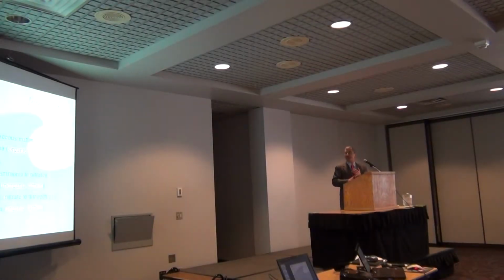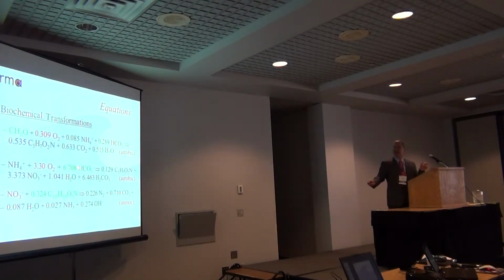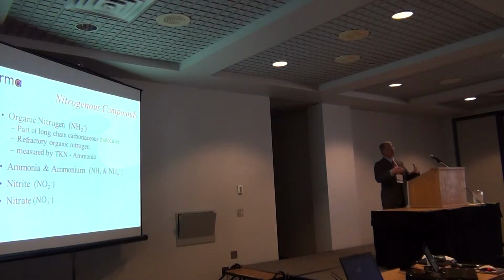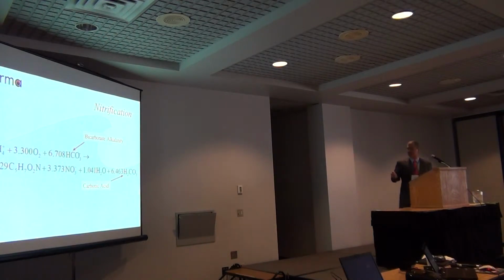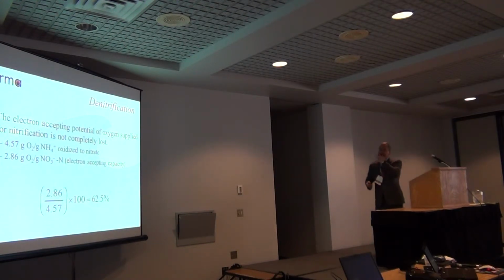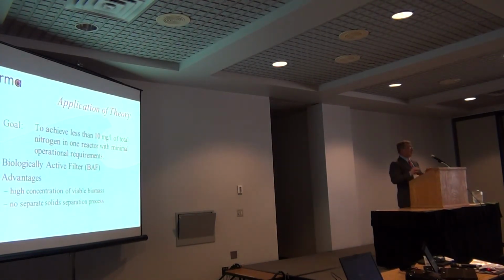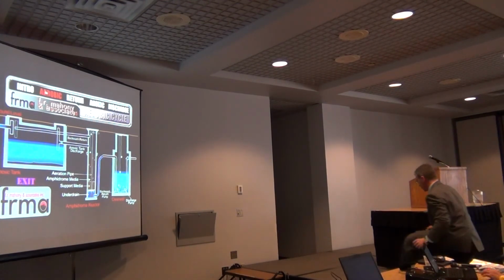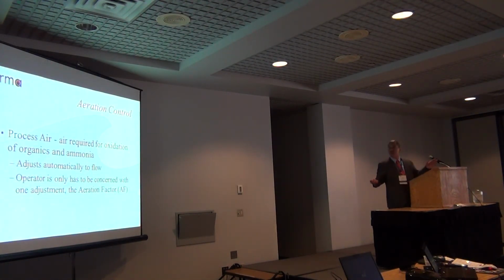ATC 2012 - Water & Wastewater Track - Biological Nutrient Removal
Philip Pedros from F.R. Mahony & Associates Discusses the fundamentals of nitrogen removal